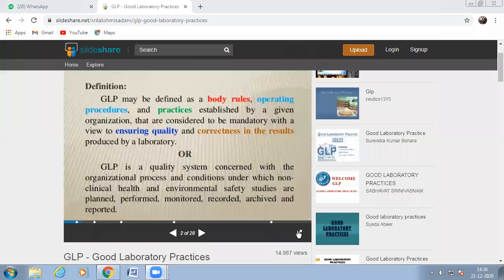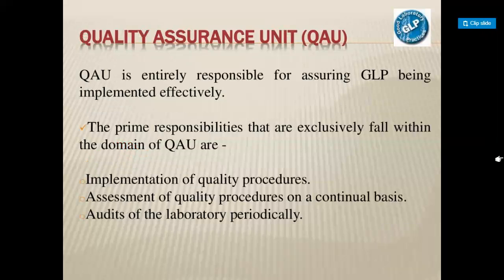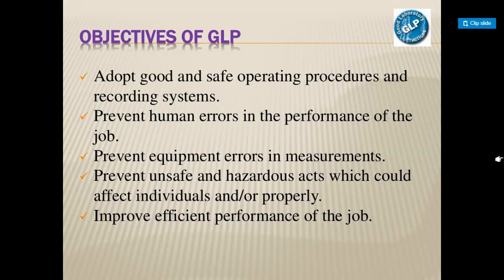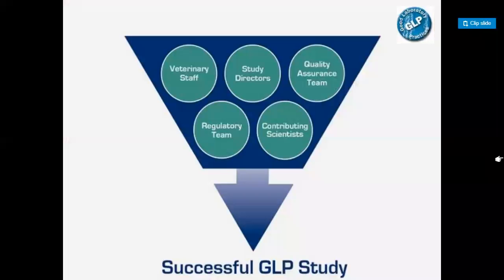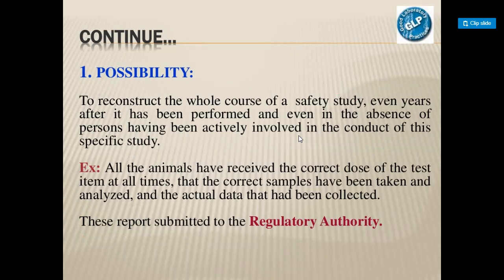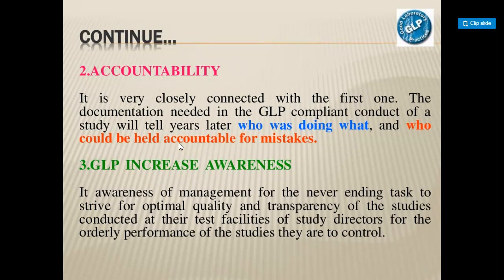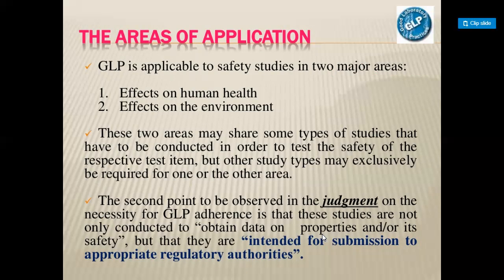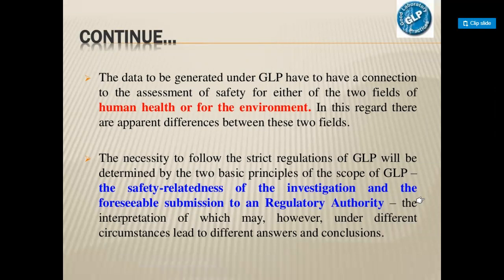GOOD LABORATORY PRACTICE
Definition of GLP Good laboratory practice objective of GLP History of GLP quality assurance unit QAU the idea behind GLP scope of GLP area of application.